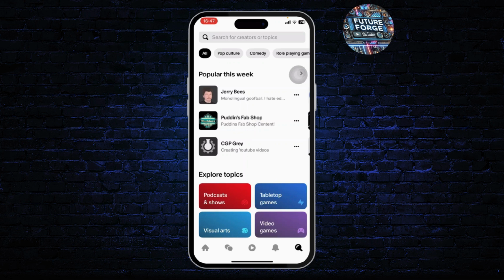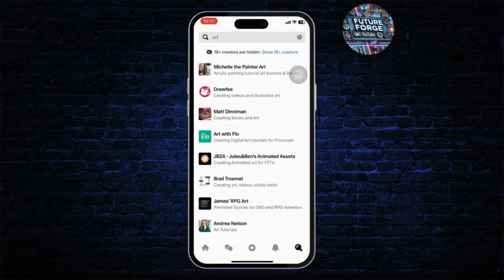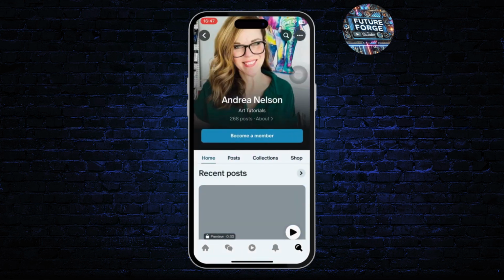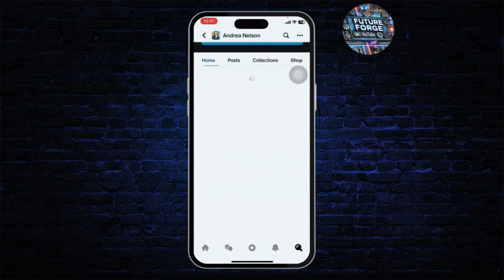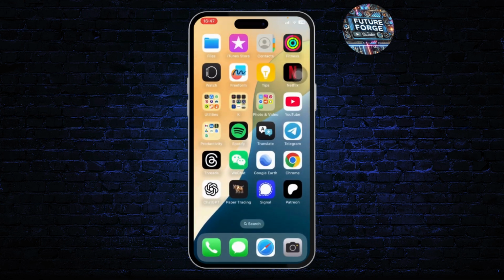How to Find Free Patreon Posts from Your Favorite Creators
Learn how to find free Patreon posts from your favorite creators in this step-by-step tutorial. Whether you're using Android or just exploring Patreon, this guide shows you how to view Patreon posts for free without any hassle.

We’ll also show you how to watch Patreon posts for free on Android.

Timestamps:
0:00 Introduction
0:18 Step 1: Finding Creators on Patreon
0:50 Step 2: Viewing Free Posts and Content